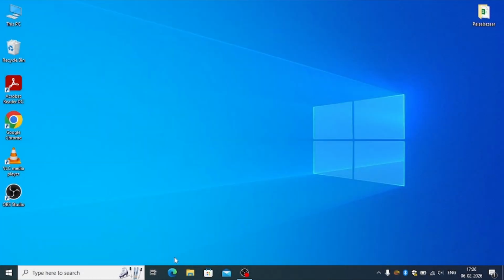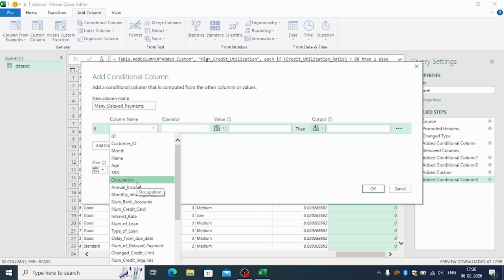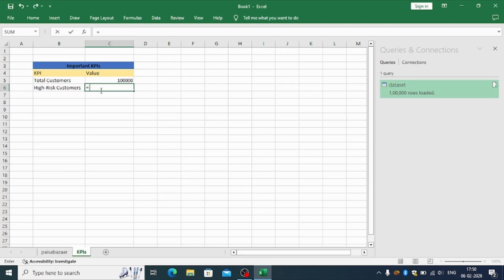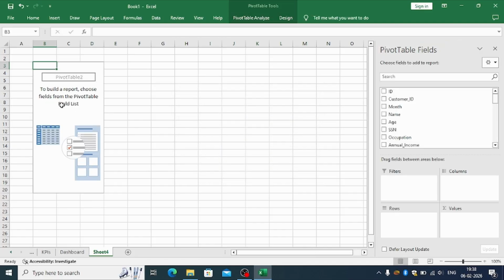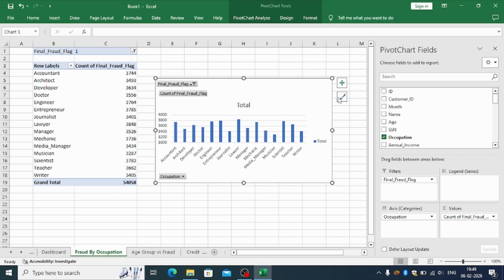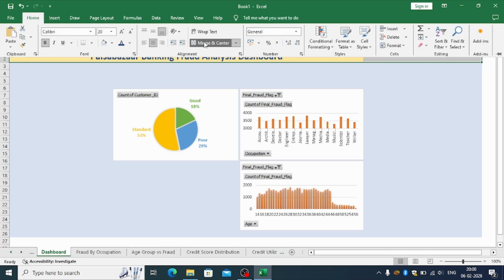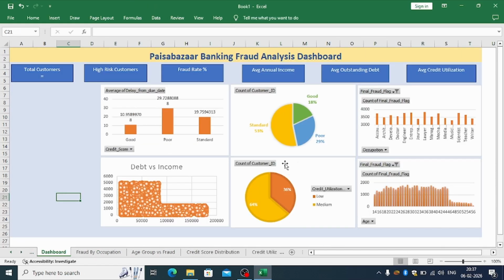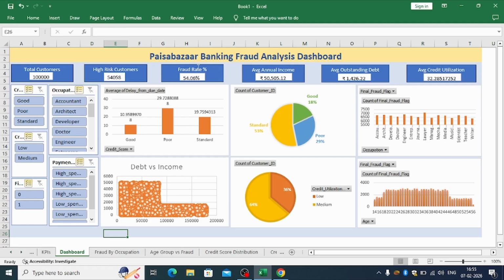Paisabazaar Banking Fraud Analysis in MS Excel | Complete Data Analysis & Dashboard Tutorial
Welcome to this end-to-end Data Analysis in MS Excel project tutorial, where I demonstrate how to build a complete Paisabazaar Banking Fraud Analysis Dashboard using Microsoft Excel.

In this video, we take a real-world banking dataset and walk through the entire analytics workflow—from raw data cleaning to advanced visualizations and business insights—using only MS Excel. This tutorial is designed for beginners, aspiring data analysts, and anyone building analytics projects for portfolios or interviews.

📌 1. Data Understanding & Preparation
📌 2. Data Cleaning & Transformation (Power Query)
📌 3. Fraud Analysis Logic
📌 4. KPI Calculations in Excel
📌 5. Data Visualization in MS Excel
📌 6. Interactive Excel Dashboard
📌 7. Business Insights & Storytelling

✔ Excel users transitioning to BI tools
✔ Aspiring Business Analysts
✔ Anyone interested in banking & fraud analytics

📁 Project Resources & Links

🧠 Skills Demonstrated

MS Excel Data Analysis

Power Query (ETL)

Fraud & Credit Risk Analysis

Data Visualization

Business Insight Generation